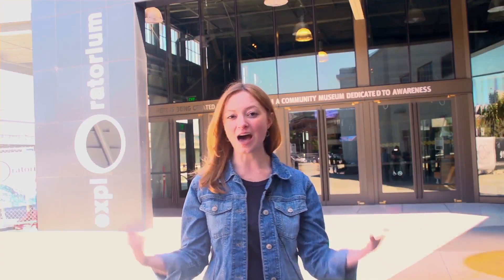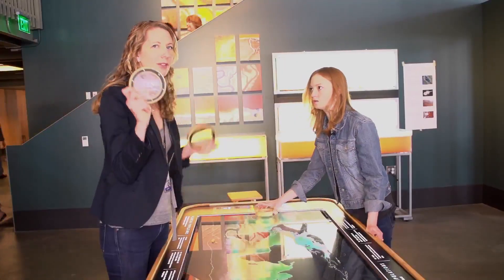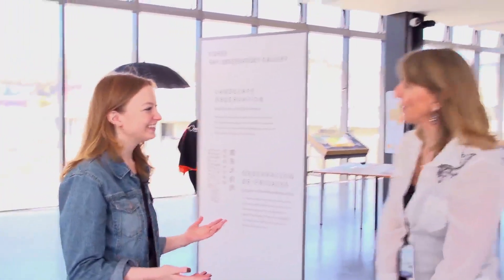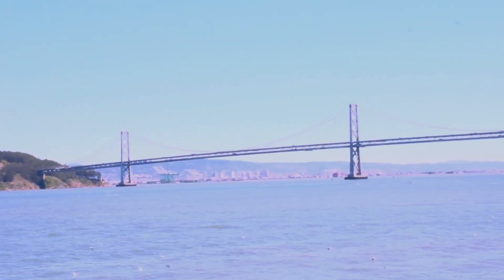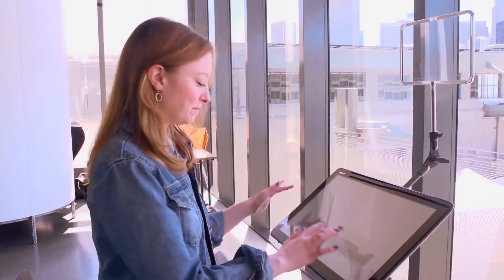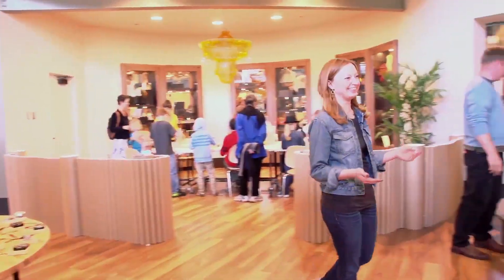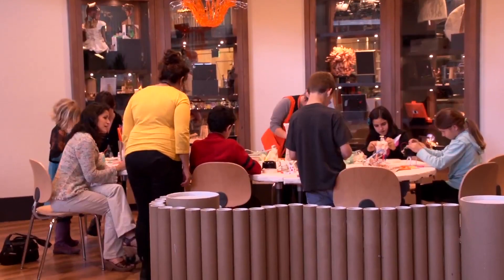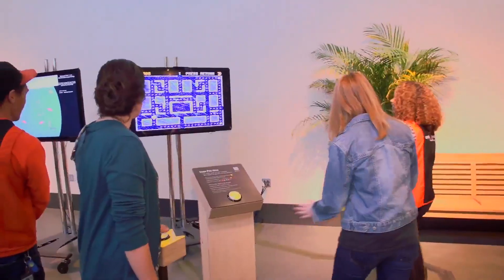San Francisco's New Exploratorium at Pier 15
San Francisco's hands-on science and technology museum, the Exploratorium, is opening next week in its brand new location. TechCrunch TV got the chance to head inside a few days early to take a look at the new digs. Colleen Taylor guides you through the new interactive learning museum at San Francisco's Pier 15.